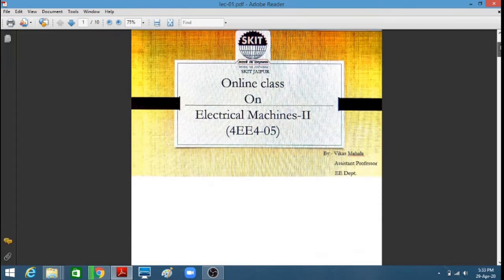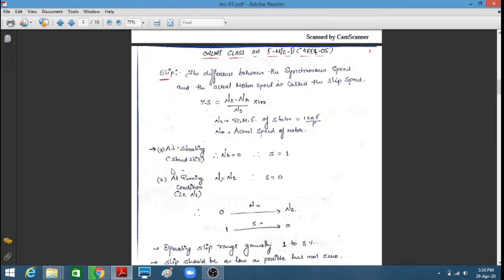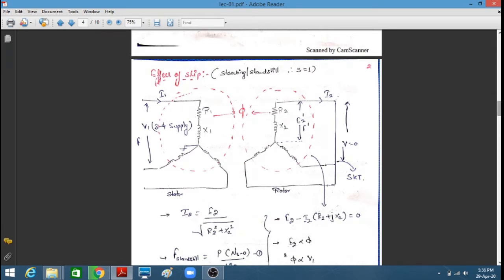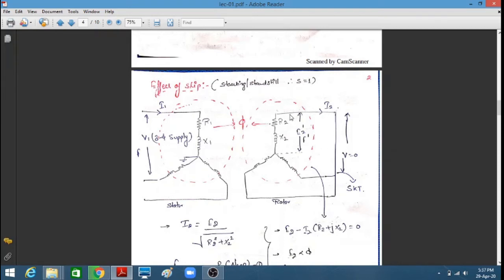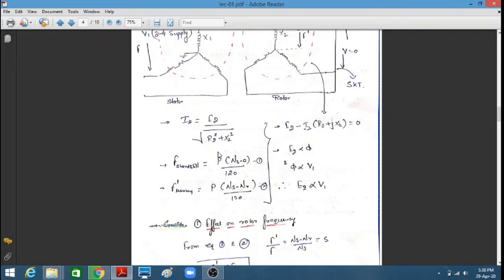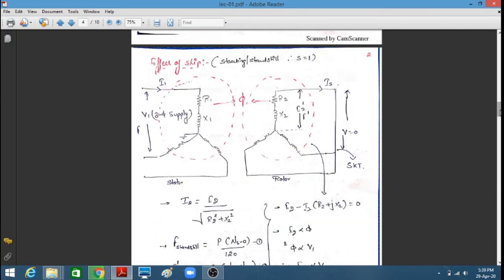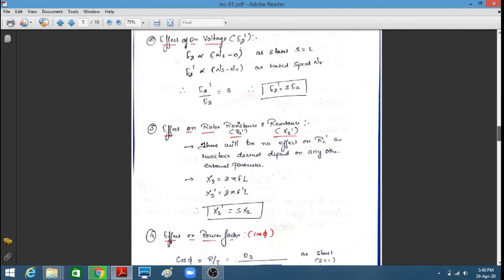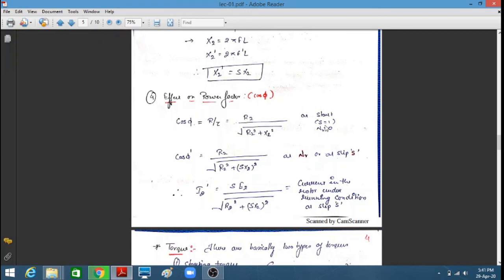Induction motor - 1-Effects of slip-